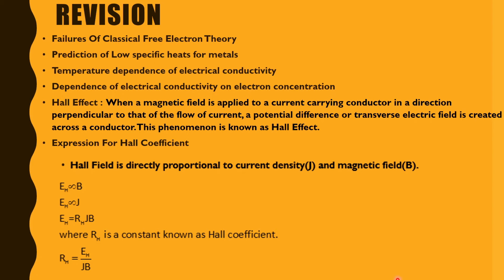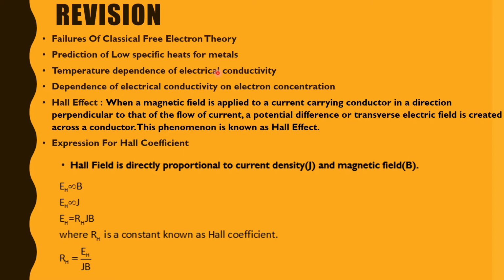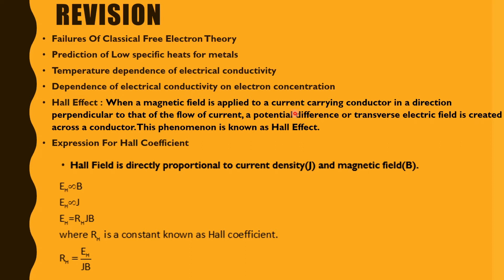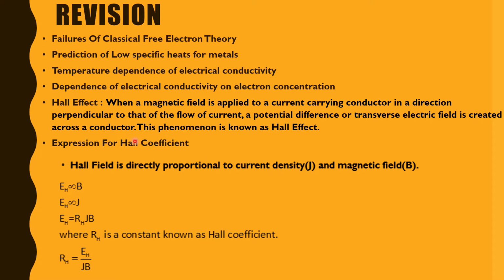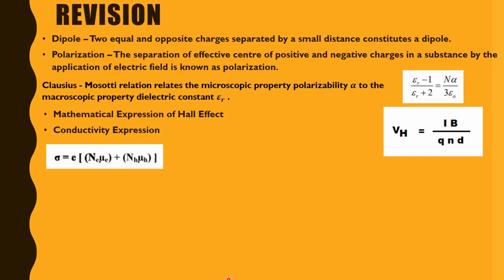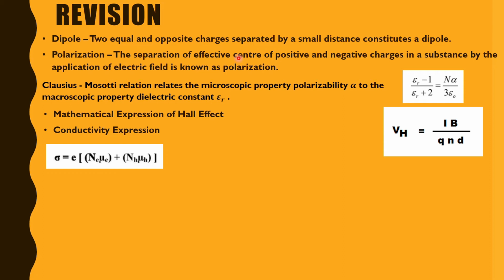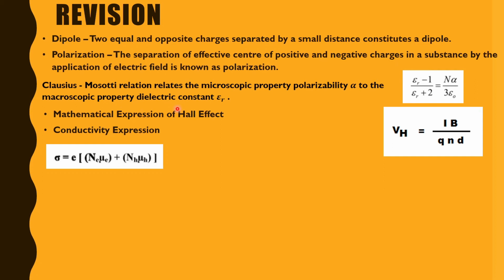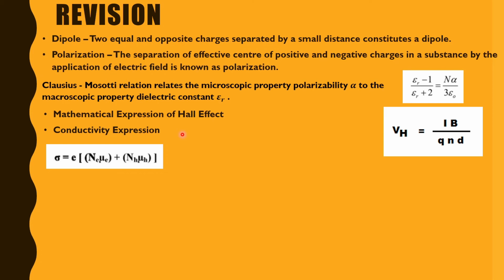Engg | VTU | Physics | Module 5 | Revision